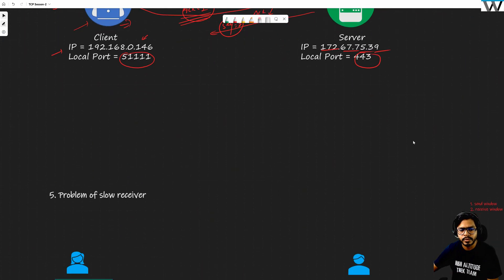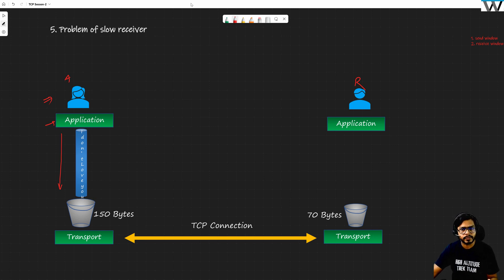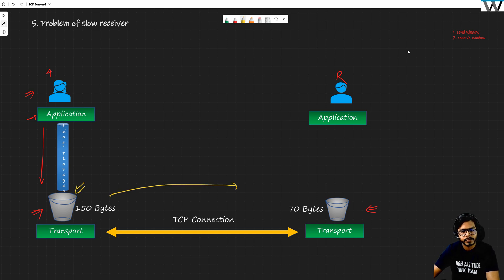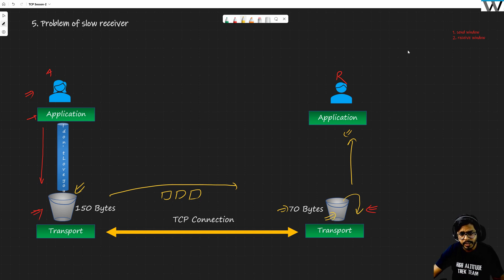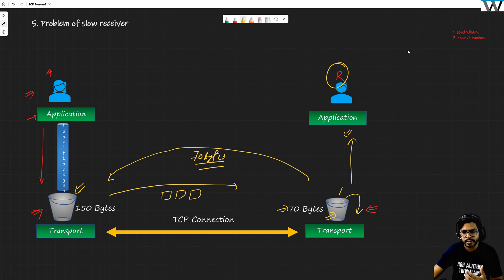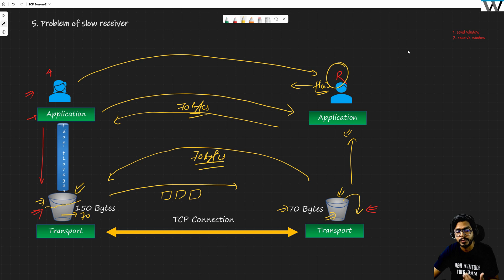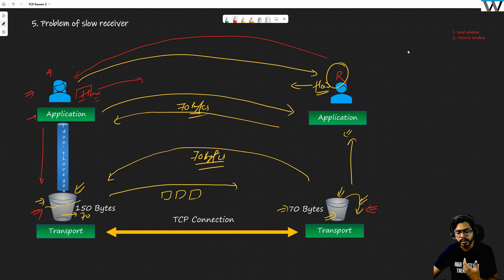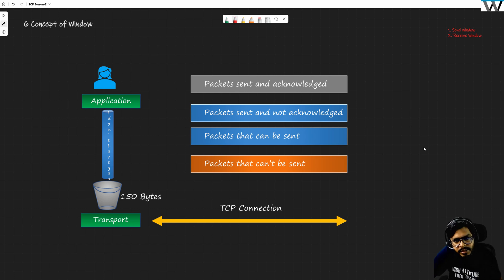TCP Flow Control and Windowing l TCP Session 2 Part 6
In this video we will clear your doubts on TCP Flow control and Windowing. We will see the problem of slow receiver and how TCP flow control mechanism tackle with that.  This video is just a part of my complete video series on TCP.

All of my course are available in both English and Hindi.

1. SD-WAN
2. SD-Access
3. Network Security
4. OSPF-BGP-MPLS from Scratch to Design
5. Routing Fundamentals
6. Network Interview Preparation Series.